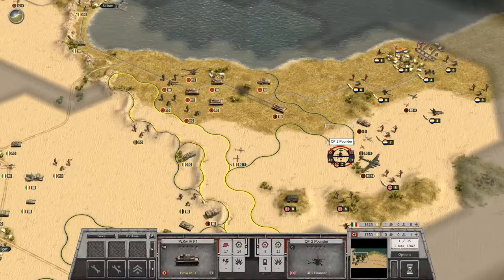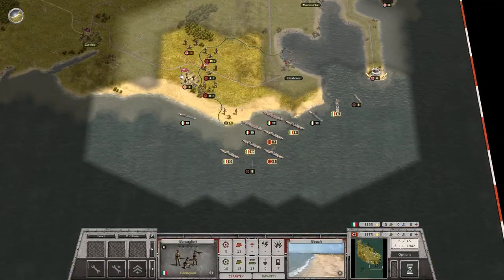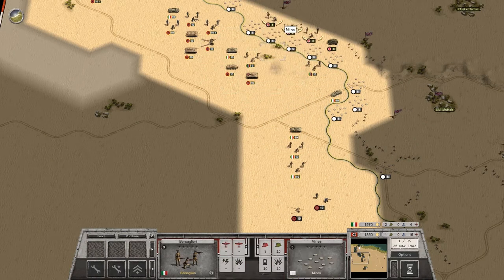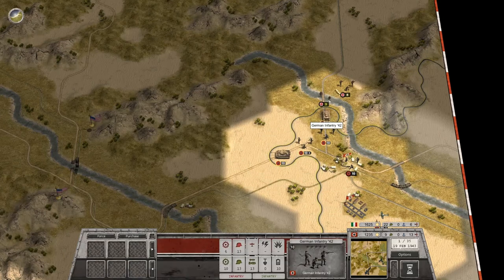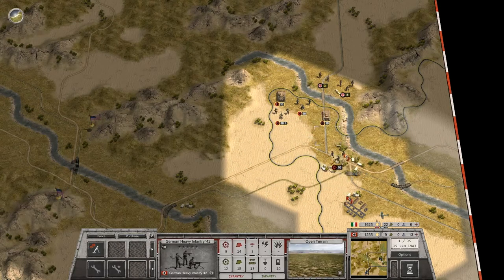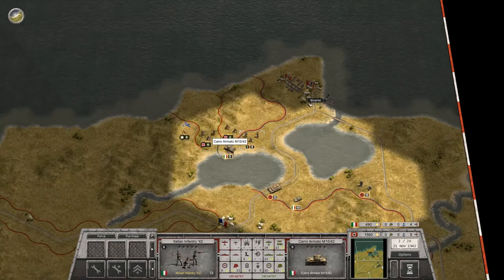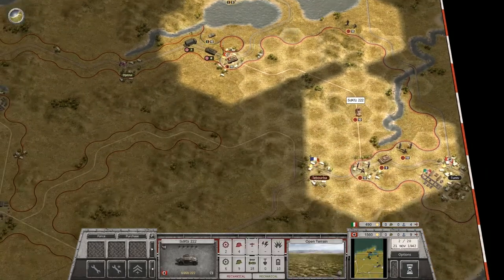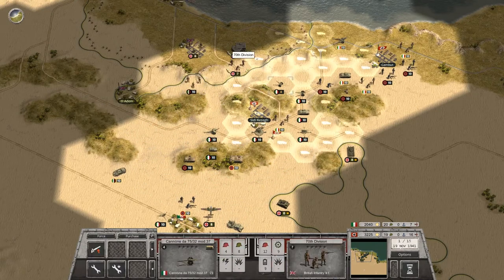Order of Battle World War II Sandstorm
Sandstorm is the new DLC for Order of Battle! It brings the series to North Africa for the first time, putting you in the shoes of Erwin Rommel, the Desert Fox himself, commander of the Axis forces in North Africa between 1941 and 1943.